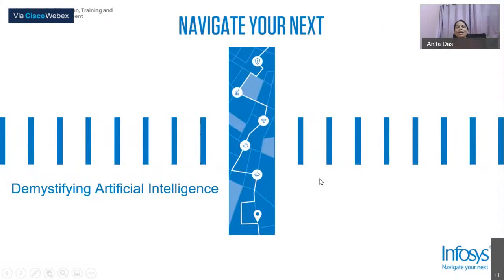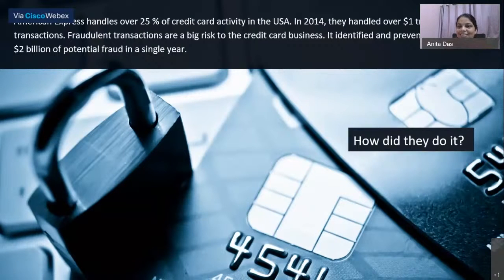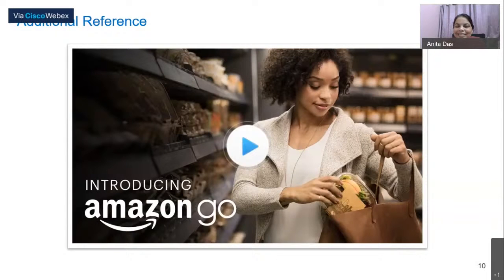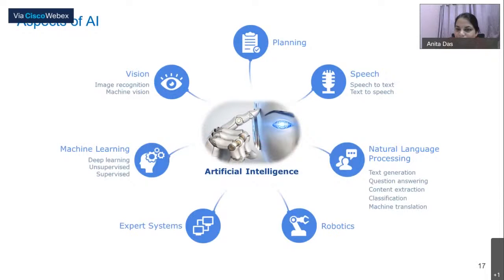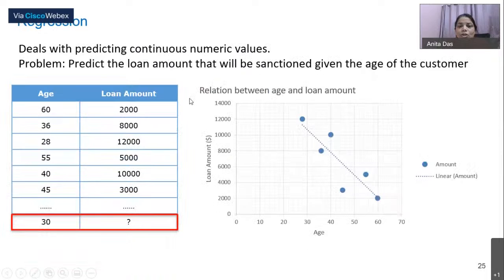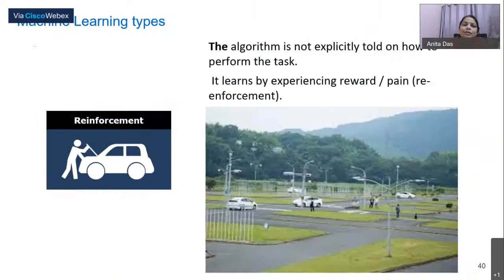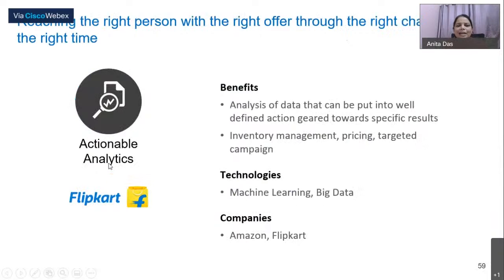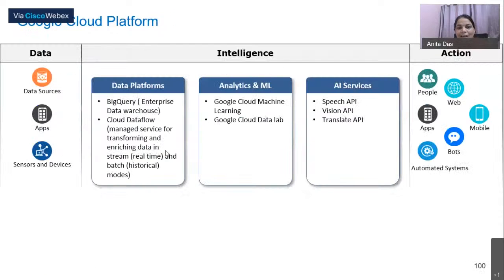LIVE _ Demystifying Artificial Intelligence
Dr. Anita Das
Lead, Data Science and Machine Learning, Infosys Limited

In the talk, the speaker will discuss a few recent applications of AI in different domains. Speaker will also discuss about various aspects of Artificial Intelligence and few machine learning techniques. I am planning to discuss popular AI platforms.

Dr. Anita Das. Currently, is working as a Lead, Data Science and Machine Learning in the Education and Training Unit of Infosys. She a member of the AI Academy also. Before joining Infosys, she was a postdoctoral research scholar at the Indian Institute of Science Bangalore. she did her Ph.D. at the Indian Institute of Technology, Delhi. During her Ph.D., she worked on various algorithmic problems related to Graphs.

At Infosys, along with her team members, she trains employees on the technologies related to Data Science and Machine Learning. They create courses and train our employees on cutting edge AI techniques and algorithms. IIT Madras welcomes you to the world’s first BSc Degree program in Programming and Data Science. This program was designed for students and working professionals from various educational backgrounds and different age groups to give them an opportunity to study from IIT Madras without having to write the JEE.  Through our online programs, we help our learners to get access to a world-class curriculum in Data Science and Programming.